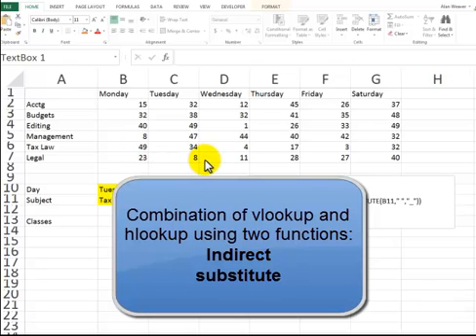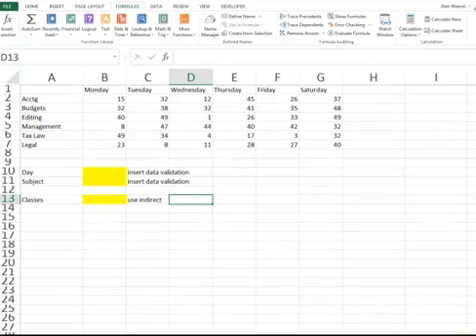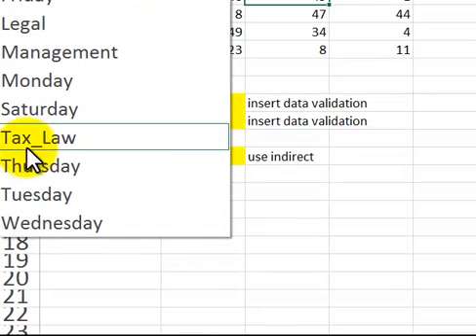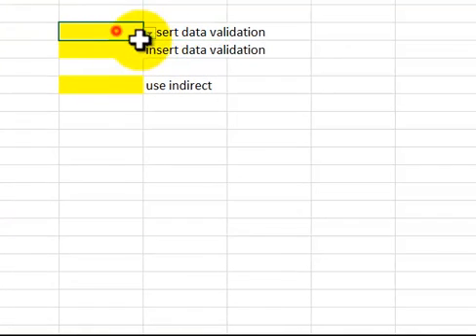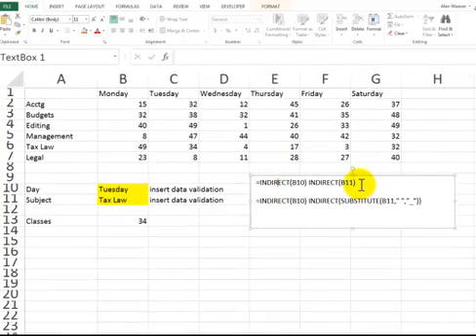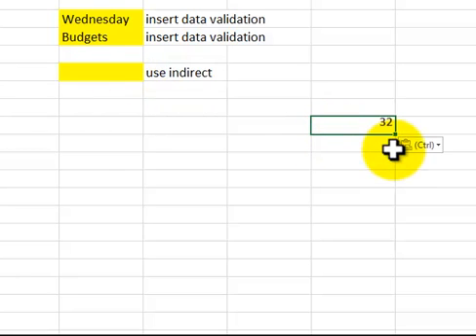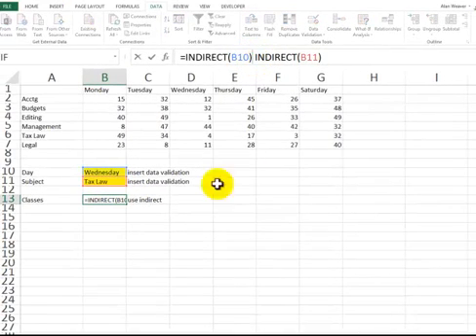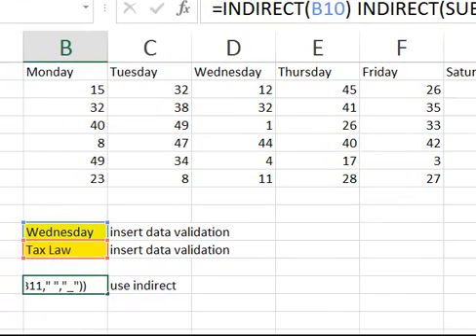Excel - combination of hlookup and vlookup using INDIRECT and SUBSTITUTE functions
Done in Excel 2013, (should work with previous versions), this shows how to do a look up of data stored in a grid. The example shows days of the week and seminars offered with s of attendees.

In addition, learn a shortcut to name ranges and data validation using predetermined lists.